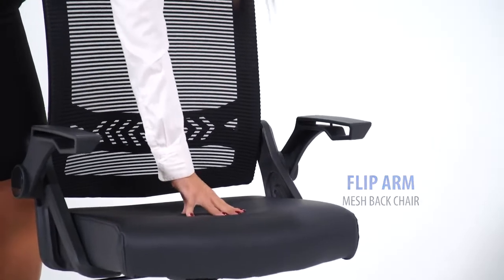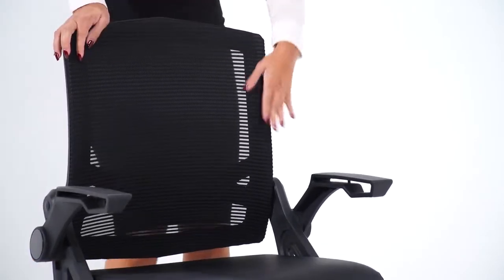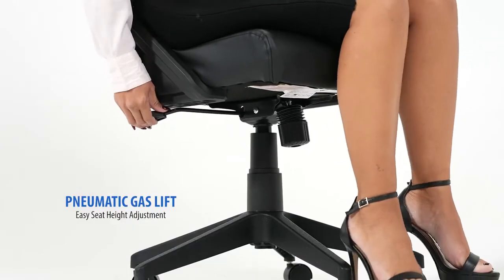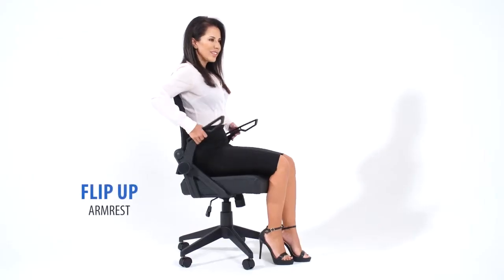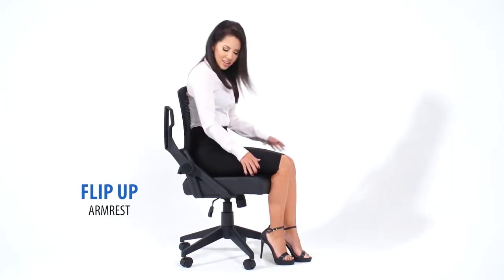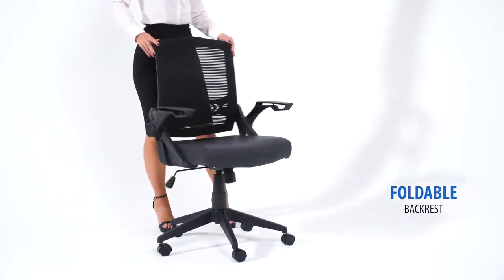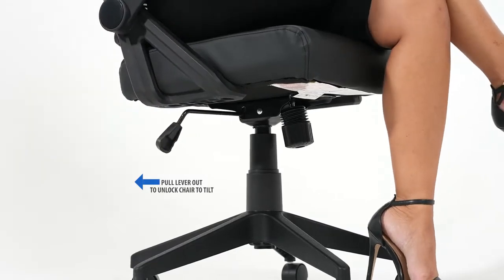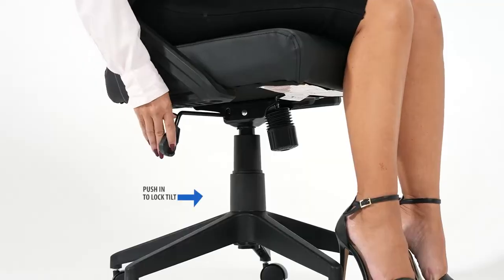American Gaming Supply Boss Mesh Flip Arm Task Chair